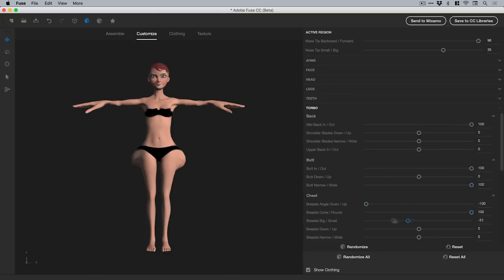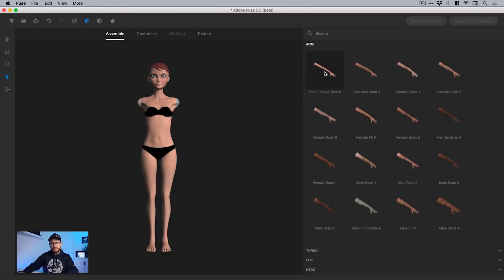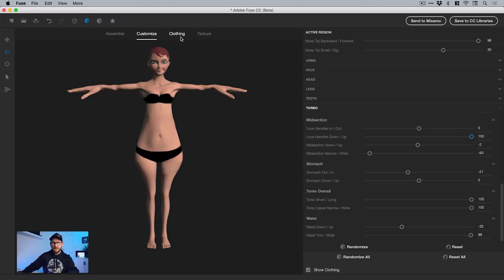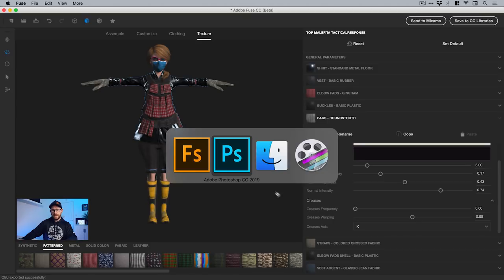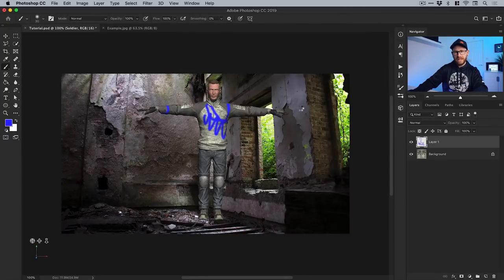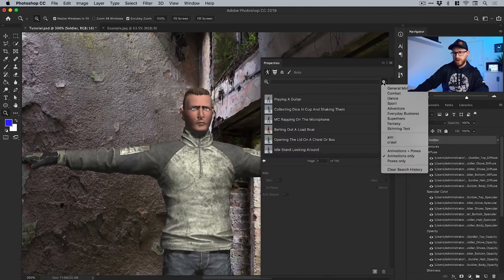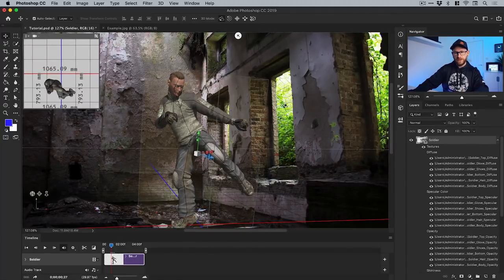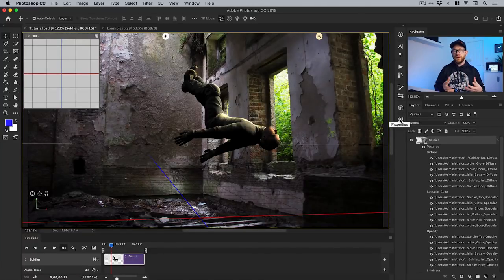Create & Animate 3D Characters in Photoshop & Fuse Tutorial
This Adobe Photoshop and Adobe Fuse tutorial will cover everything you need to know to get started creating and animating your own 3D characters.

First, we'll jump into Adobe Fuse and create a unique character using a variety of different body parts, add some clothing, and finally select and customise the materials, before exporting the character to CC Libraries.

Next, we'll open the character in Photoshop, where we can adjust a range of different properties;

A huge thank you to everyone who entered the Creative Composite Challenge, and congratulations to the winner @photoshopbird 🤟

⭐️ The zero-code website builder perfect for designers!